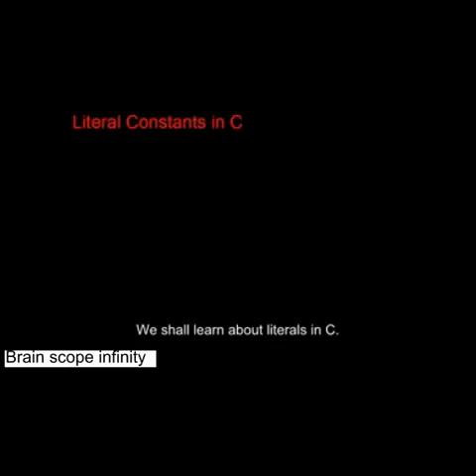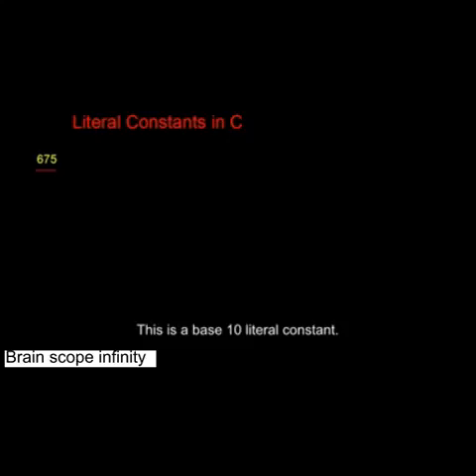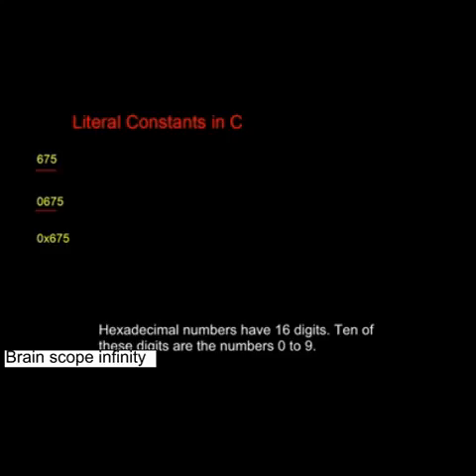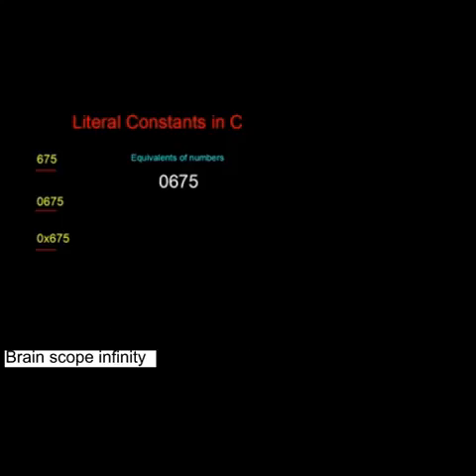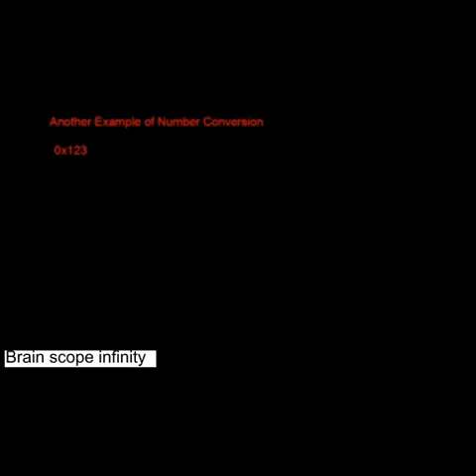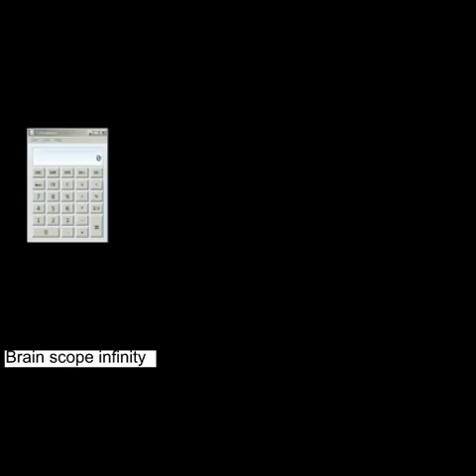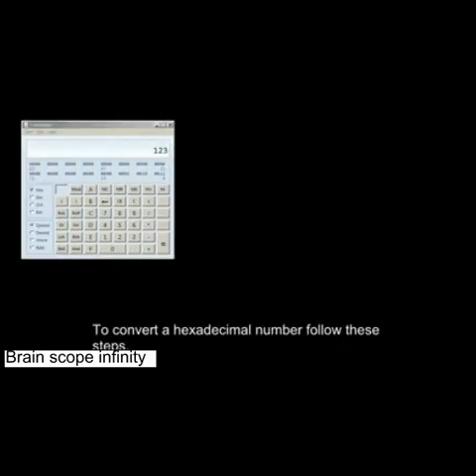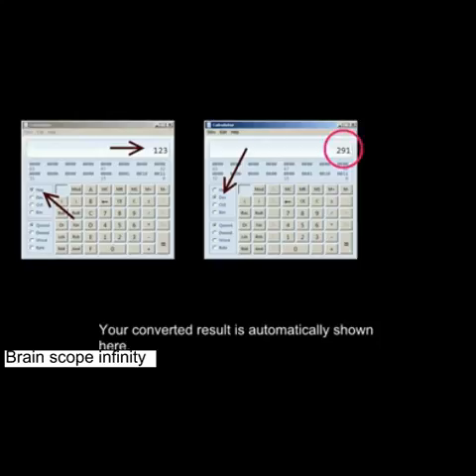C/ C++ Literals in C Part1 Lecture 5